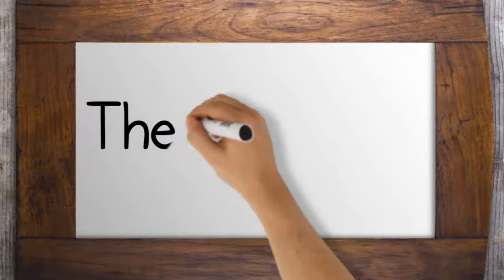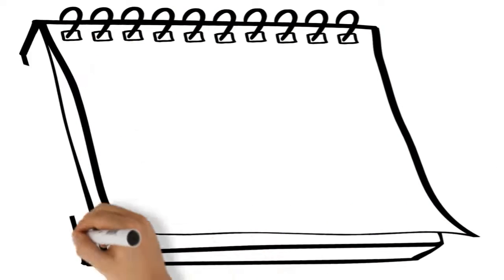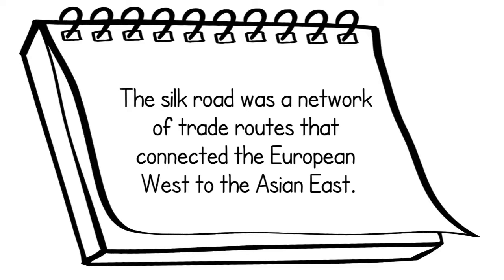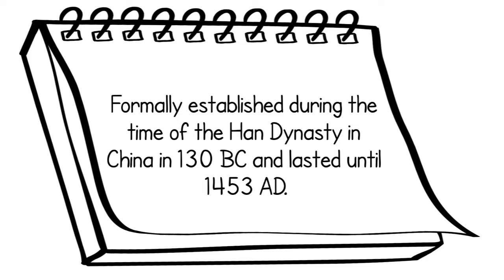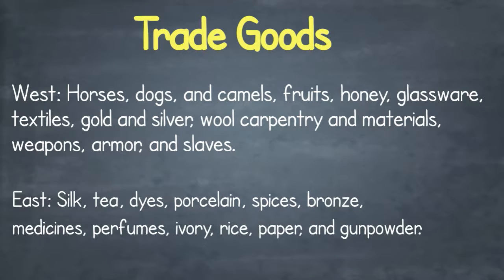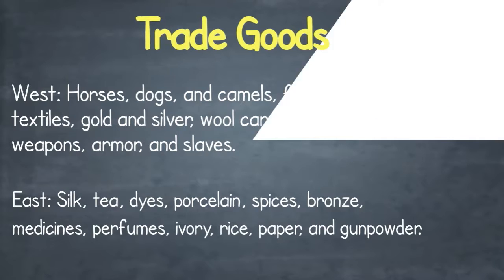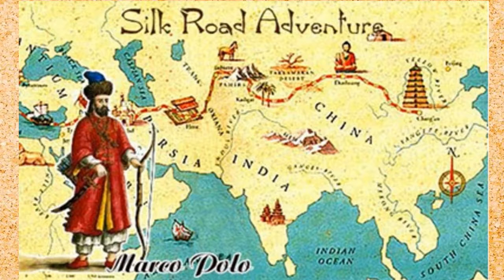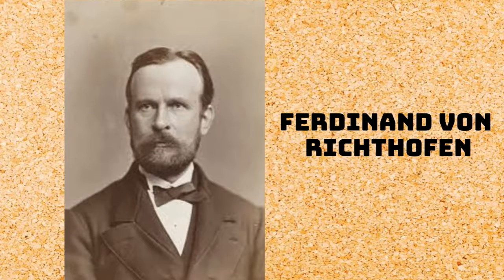The Silk Road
For Ms. Mitchell's 6th Period Class.